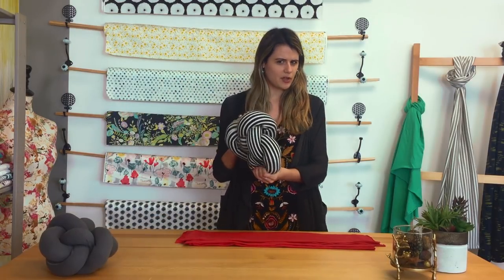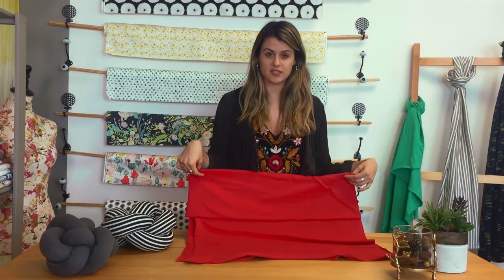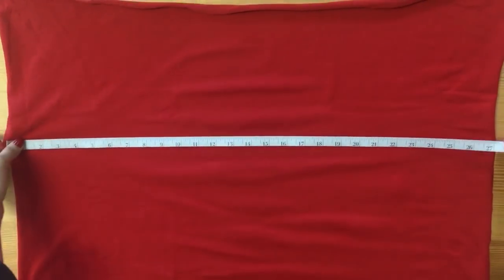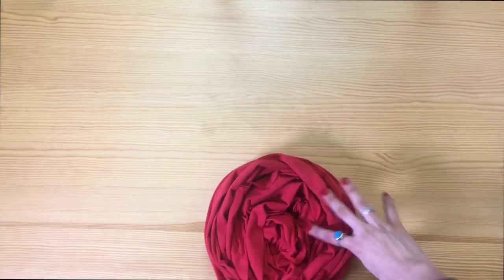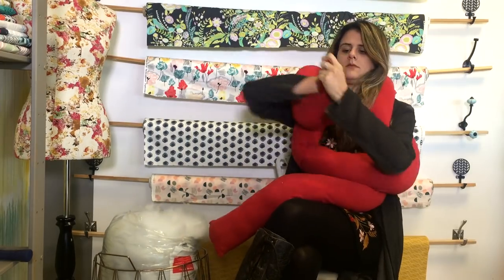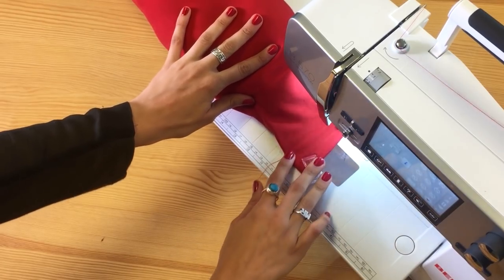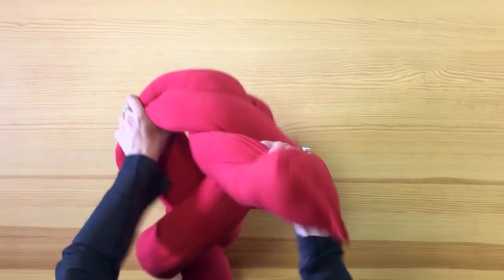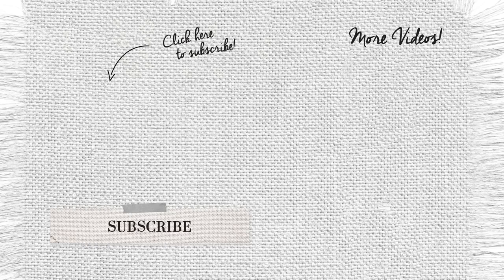DIY Knot Pillow Tutorial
Learn how to make a knot pillow perfect for traveling during the holidays!

- Scissors
- Read Thread
- Measuring Tape
- Poly-Fil
- Sewing Machine
- Fabric: 1 Yard of knit